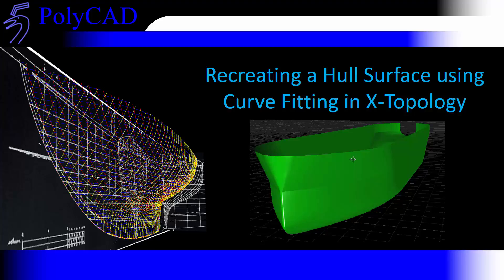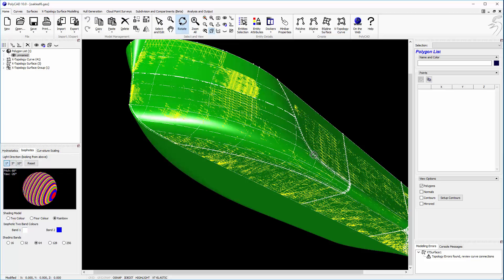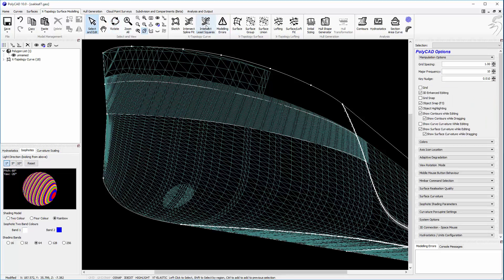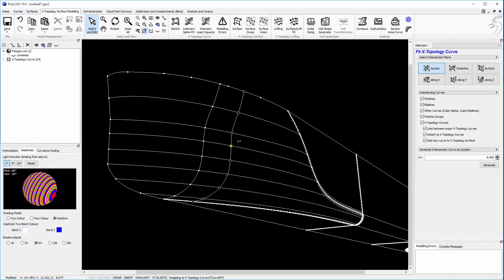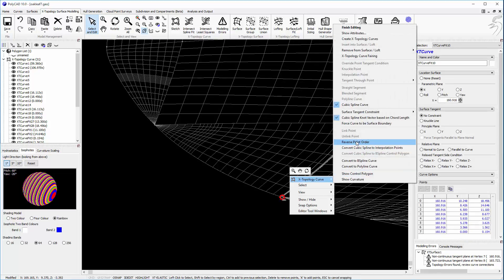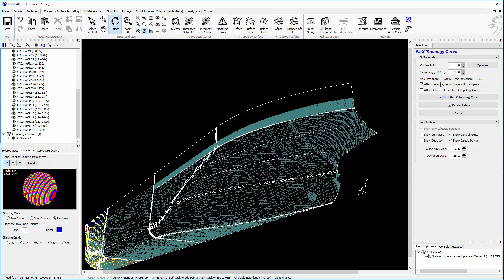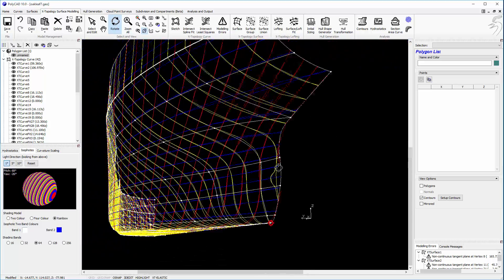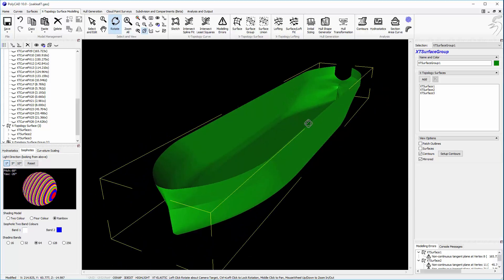PolyCAD: X Topology Curve Fitting - Rebuilding a Hull Surface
This is a demonstration of how X-Topology Surfaces can be quickly redefined using the geometry intersection and curve fitting tools in PolyCAD X-Topology.